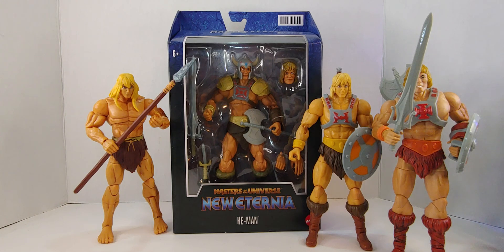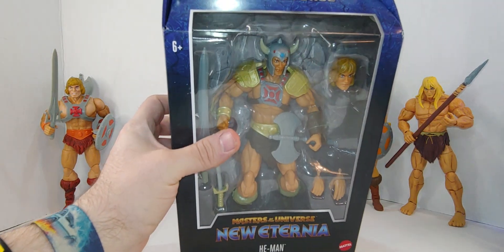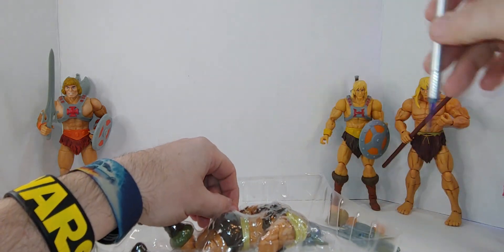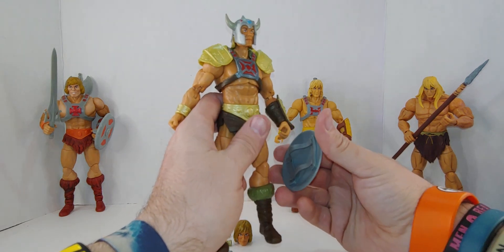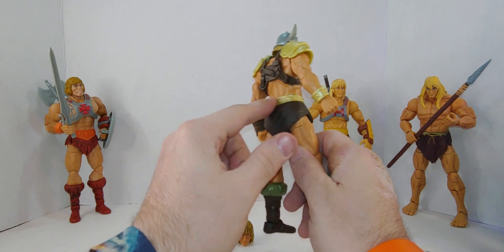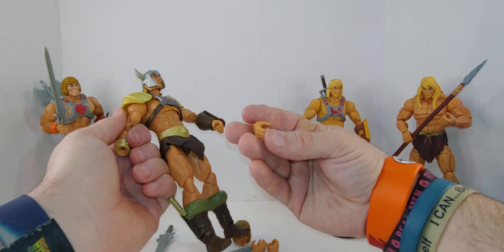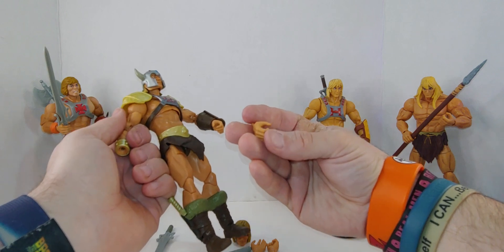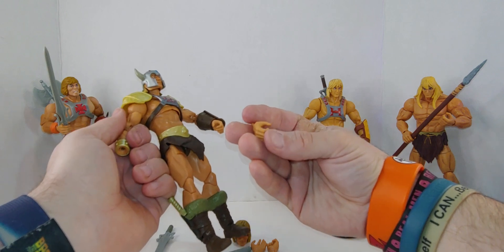Masters of the Universe Masterverse New Eternia He Man Viking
Masters of the Universe Masterverse Viking He-Man Action Figure features at least 30 points of articulation for extreme pose-ability and come with accessories – like a battle accessory or extra hands – for epic storytelling. A must have for collectors and fans who treasure the MOTU legacy and appreciate that it's been expertly revitalized for the future. By the power of Grayskull!